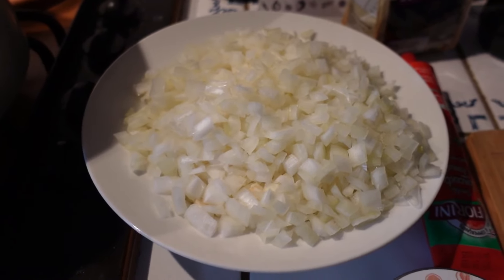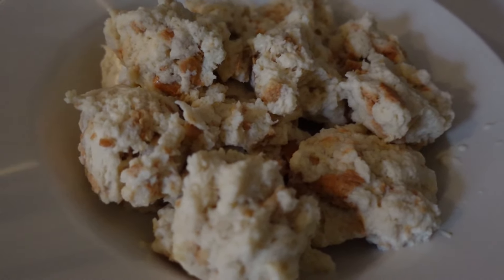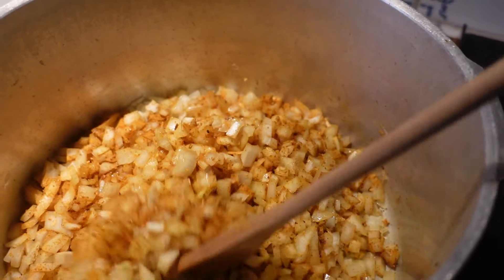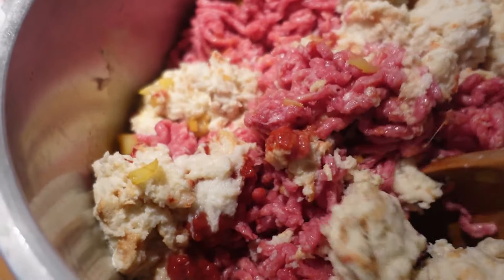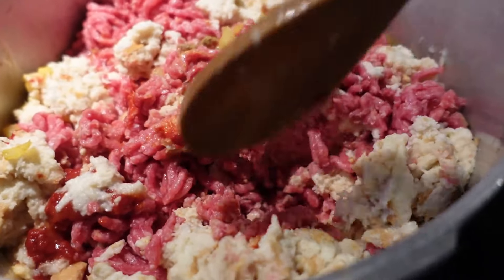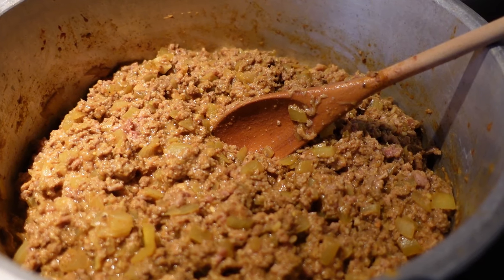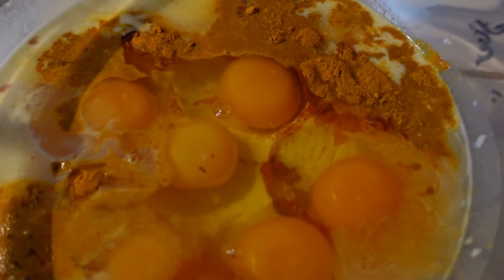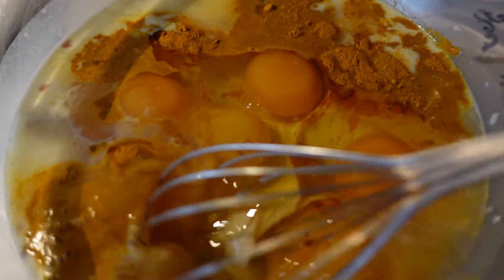Rural France Journals Episode 158: BOBOTIE!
Back to my roots with BOBOTIE!

If you would like to support please click on the Buymeacoffee
Bobotie recipe (serves 8):
- 1,5 kg beef mince
- 3 cups milk
- 3 thick slices bread
- 3 large onions
- 3 tsp garlic
- Olive oil
- 3 tbsp tomato paste
- 1 cup water
- 1 cup sultanas
- 1 cup chutney
- 1 cup slivered almonds
- 9 tbsp Bobotie Spice Mix (curry powder, turmeric, cumin, apricot jam,   Worcestershire sauce)
- 3 tbsp brown vinegar
- 3 tbsp lemon juice
- salt and pepper to taste
FOLLOW instructions on video
Topping:
- excess milk
- 6 eggs
- 3 tsp turmeric
- bay leaves

This channel will not be held liable for any improper or incorrect use of the information described and/or contained herein – this channel assumes no responsibility for other’s use of the information and this channel will not be liable for any damages.

All individuals appearing and/or interviewed in the videos gave permission to appear on this channel. The views, information or opinions expressed on this channel are solely those of the individuals involved and do not necessarily represent those of the channel creator. The primary purpose of this channel is to inform, educate and entertain and the content is available for private, non-commercial use only. The content may not be edited, modified or redistributed.

This video and this YouTube channel in general may contain certain copyrighted material that was not authorised to be used by the copyrighted holder(s) but this channel believes it was fair use of copyrighted material for purposes of news reporting, teaching, research, supporting the content of the video and informing (Section 107 of the Copyright Act of 1976).

Any action you take upon the information on this channel is strictly at your own risk and the channel will not be liable for any losses or damages in connection with the use of that information. While every precaution has been taken to insure that the content of this channel is both current and accurate, errors can occur.